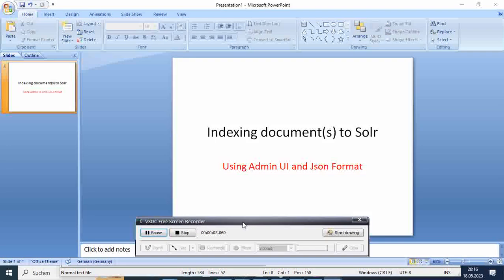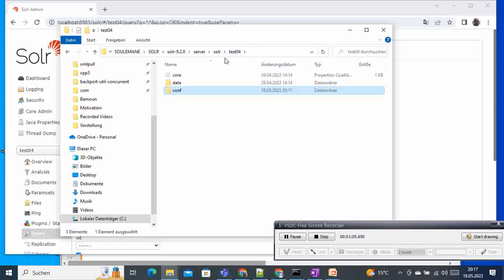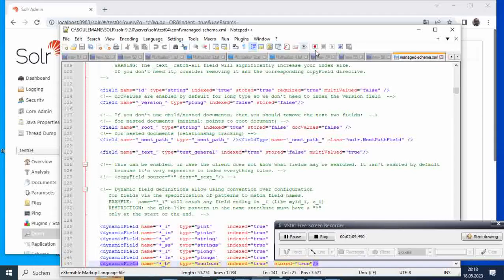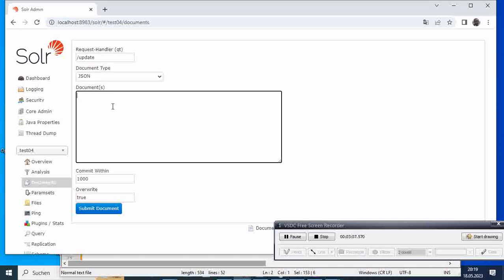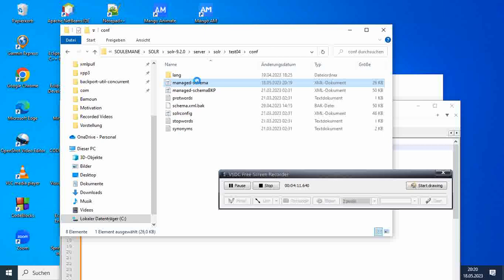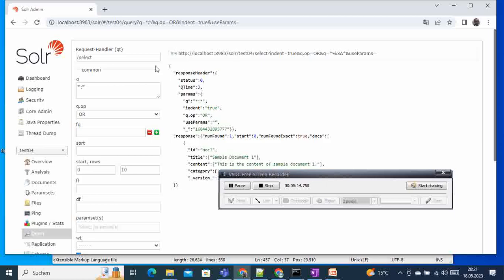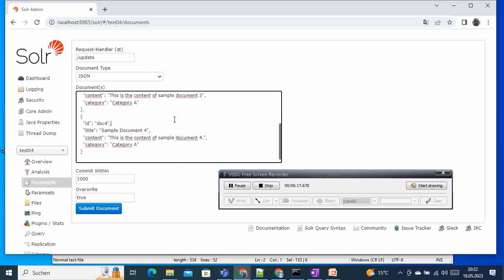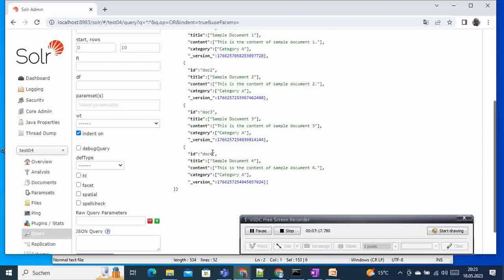Solr : Indexing in Json format using admin UI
How index or add one or more documents to Solr in Json format using the Admin UI.